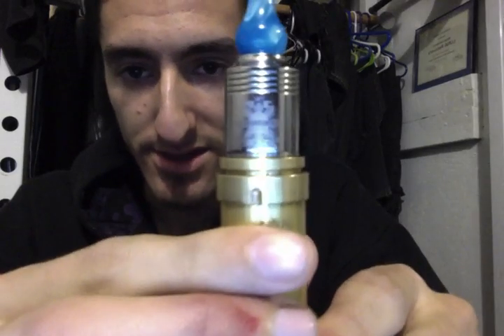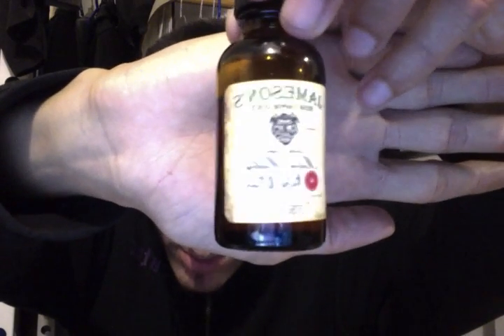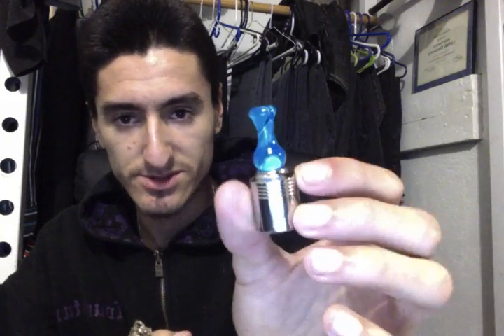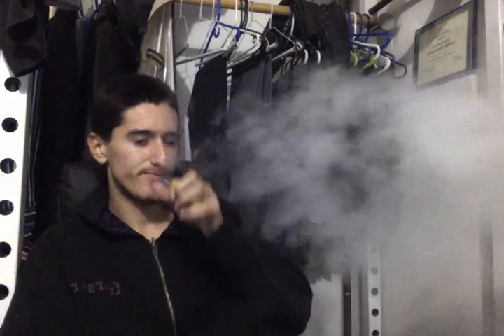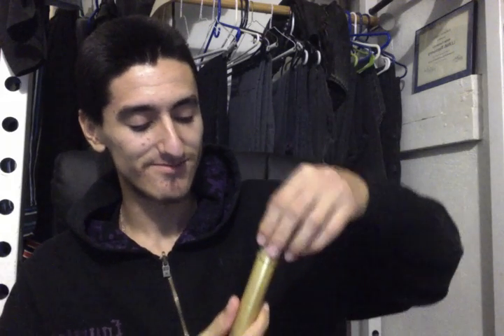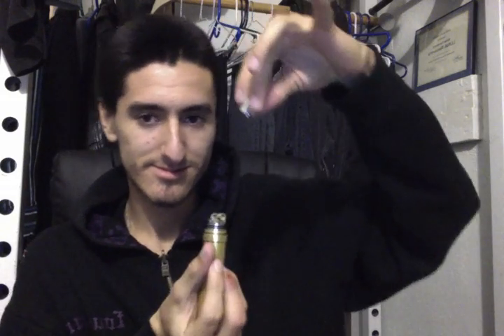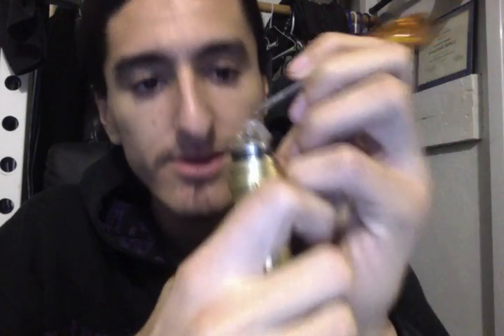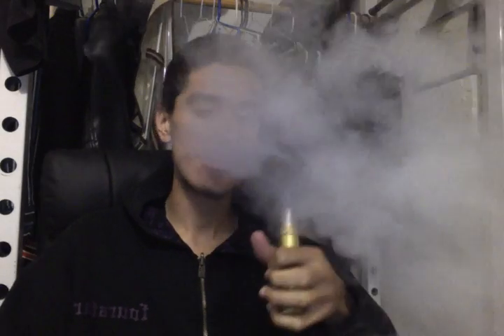Nimbus Atomizer Review. Sub-Ohm Vaping!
Just a review of the Nimbus :P My opinions, and likes and dislikes.